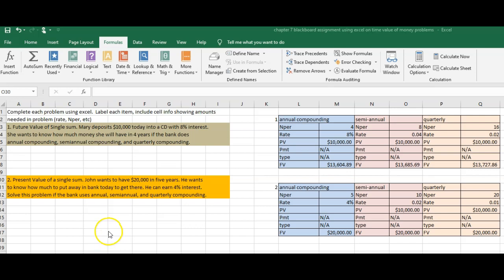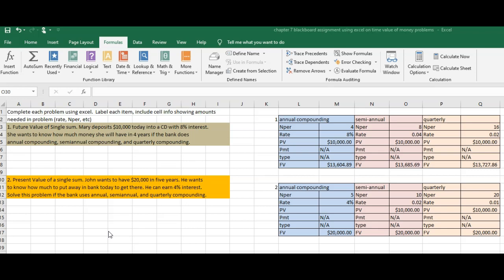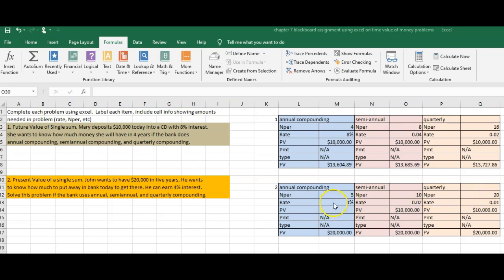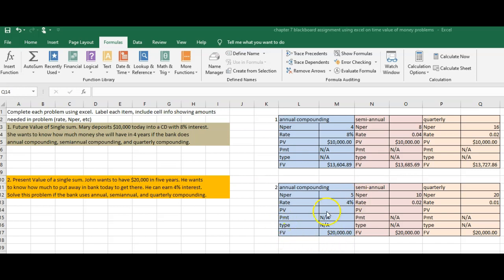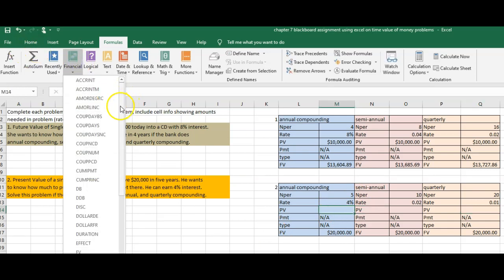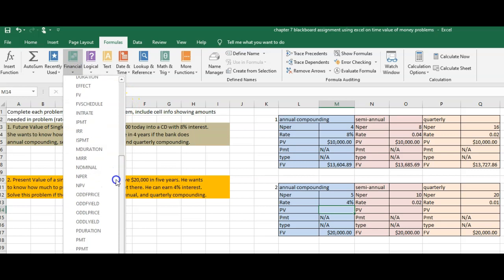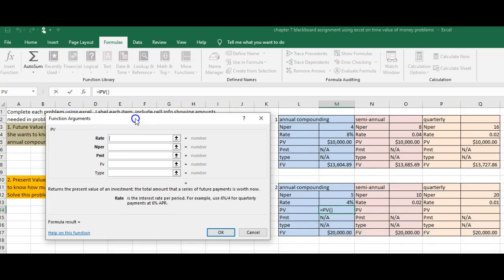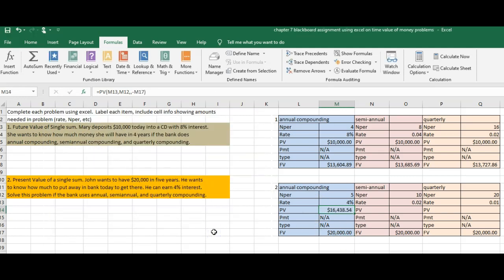Present value of single sum